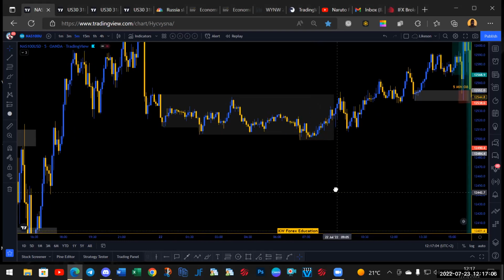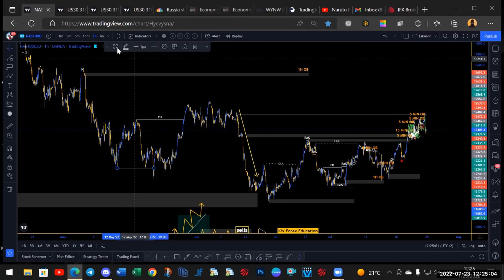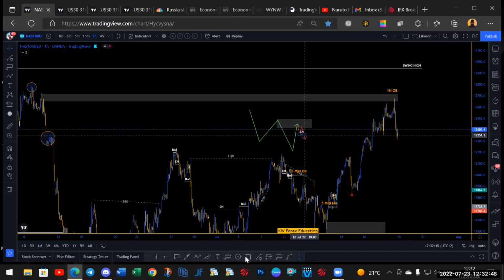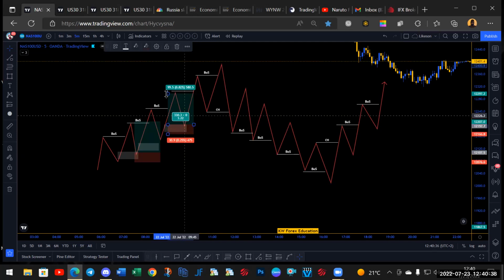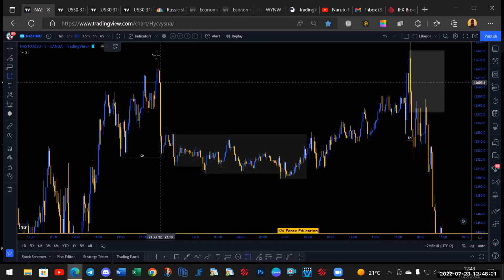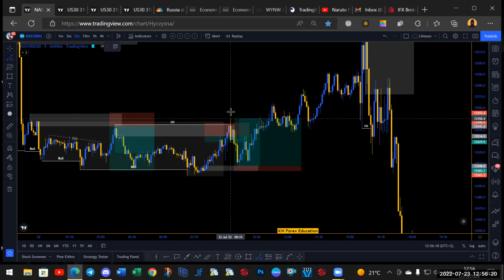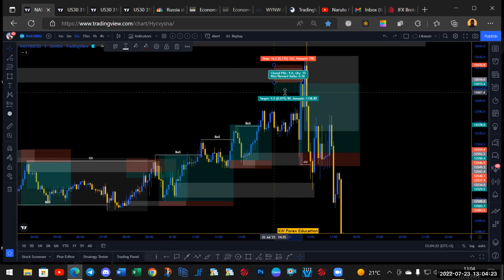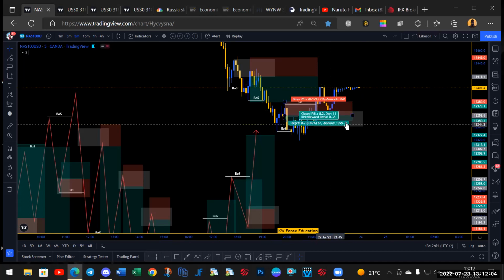Multi-timeframe & Orderflow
A zoom session with two of our mentorship members
NASDAQ
SMC
ORDERBLOCK
ORDERFLOW
MULTI-TIMEFRAME